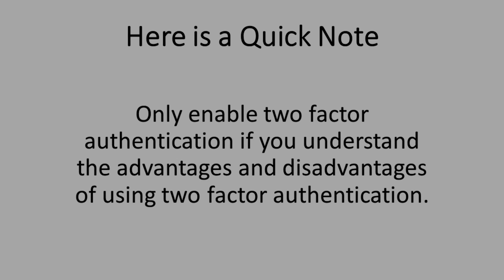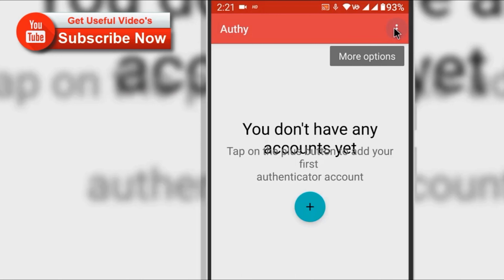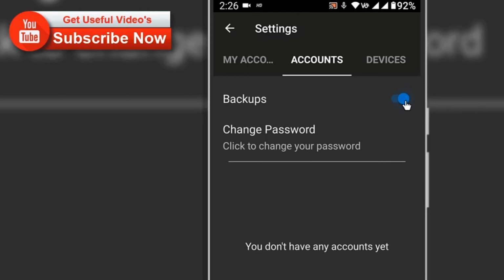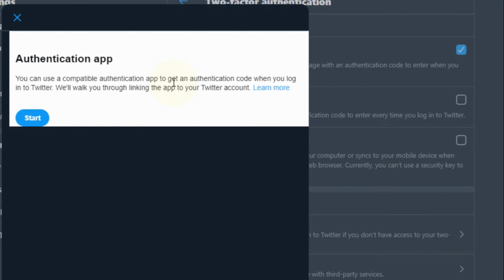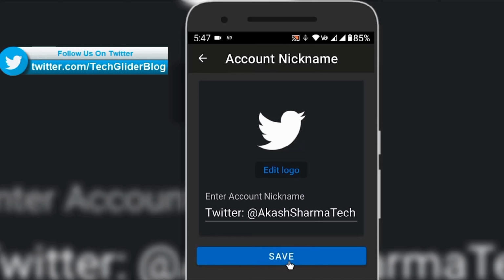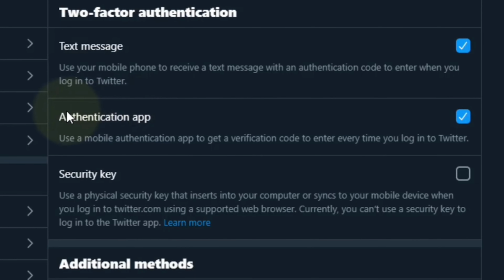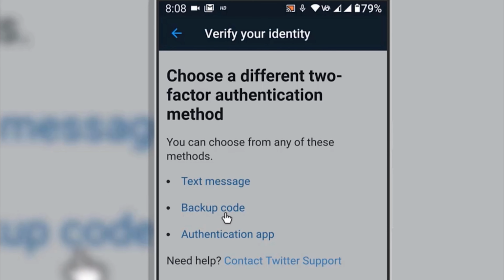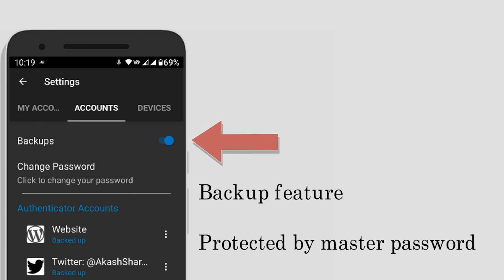Twitter Multi-factor authentication using Authy app : How to use Authy app 2FA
Multi-factor authentication . 2FA . Twitter app and how to use authy app . This video is about How to enable Twitter log in two factor authentication 2FA using Authy authenticator app mobile phone android app. Twitter sign in 2 factor authentication or multifactor authentication using authy authenticator app. Two step verification on twitter cyber security

Question Answer

Q 1. What is the authentication app for twitter ?
Answer: Authentication apps generate security codes for signing in to sites that require a high level of security. You can use these apps to get security codes even without an internet connection or mobile service.

Q 2. What is a code generator app ?
Answer: Code Generator is a security feature for your Facebook app used with two-factor authentication. When you turn it on, your phone will generate a special security code that you can use to verify it's you when you log in from a new device or browser. adding an additional layer of security.

Q 3. How to enable 2FA via authentication app for Twitter
Answer: install authy app from playstore and open it.
Click on 3 dots at top right corner.
Click on setting.
Tap on accounts tab. (second tab )
Click on backup. this will store information in an encrypted format.
On secure backups page create master password. write the password. store in a place.
After choosing password click on enable backups.

Now open the twitter account in computer. click on more option located at the bottom.
Click on setting and privacy. click on accounts page.
Click on security option located above data and permission.
Tap on two factor authentication.
Click on authentication app.
Click on start button within a blue color box
Enter the password and click on verify button.
A new page will open with a QR CODE.

Open the Authy app on mobile.
Click on 3 dots. Tap on add account
There will be Scan QR code option. Click on it.
Scan the qr code on desktop twitter account.
If scan is successful then it shows twitter account name and logo.
Click on save button.
Now you will see six digit verification codes on authy app.

Come to the desktop. on QR code page of twitter desktop, Click on next option.
A new window will open "try authentication code now".

Your authy app is showing verification codes. enter these code in desktop twitter account. Tap on verify button.
You will be shown confirmation " You are all set "
Twitter will show you 12 digit single use backup code. Write it down and store it in safe place.
This code will help us recover twitter account.
Click on got it option.
On two factor authentication page of twitter, you will see a checkmark near authentication app option
if no checkmark is showing then do not worry. just repeat the process. this might show the checkmark option.
use a combination of phone verification and authentication app. this will help you recover twitter account if you do not know master password for authentication app.

Q 4. How to Set up 2-Factor Authentication to Secure Your Twitter Account
Answer: Answer same as written in answer 3

Q 5. How to use two-factor authentication (2FA) on twitter ?
Answer: Answer same as 3